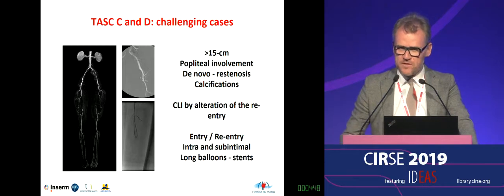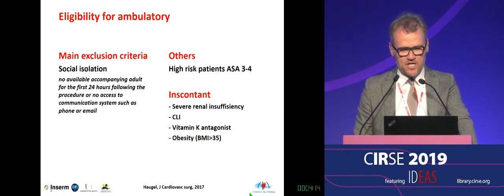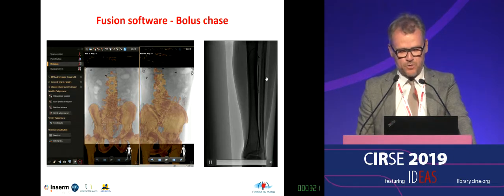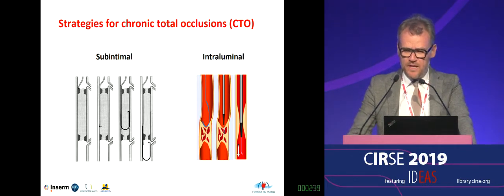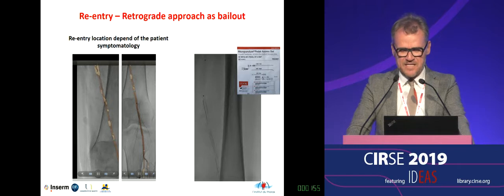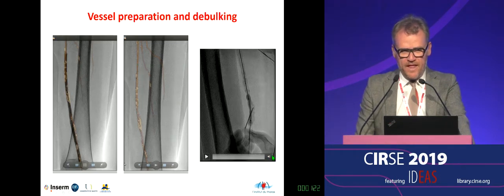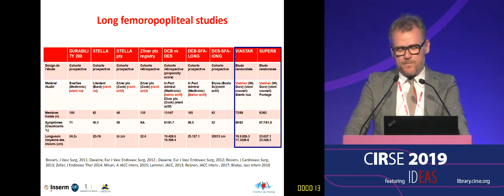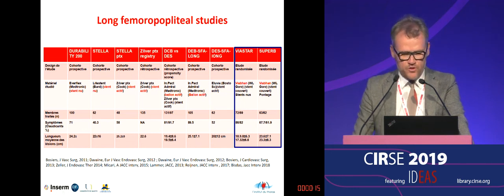How to treat long CTOs CIRSE 2019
CIRSE 2019
Barcelona International Convention Centre